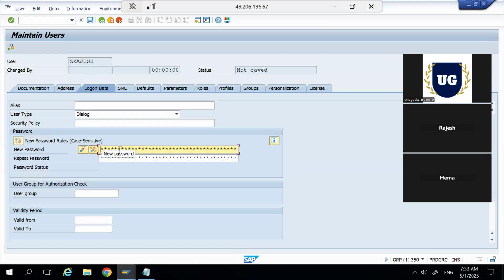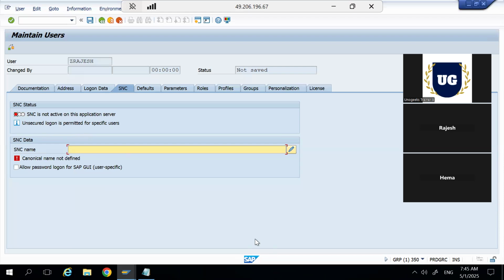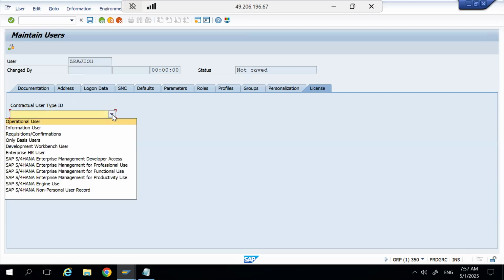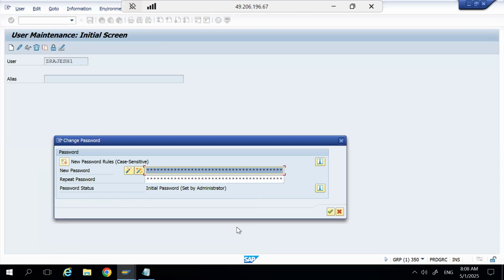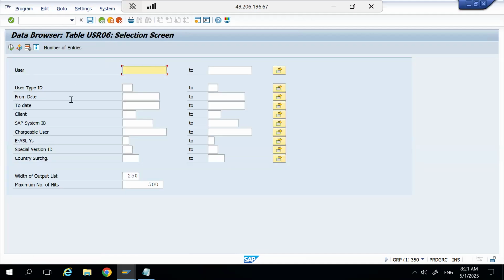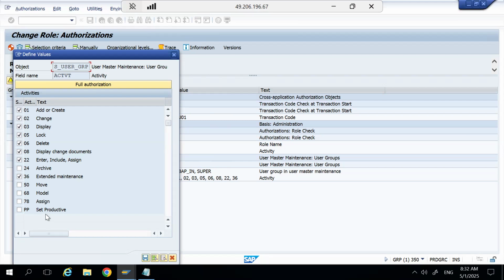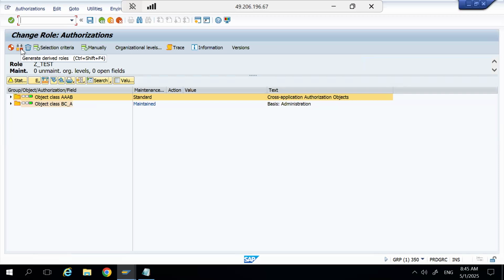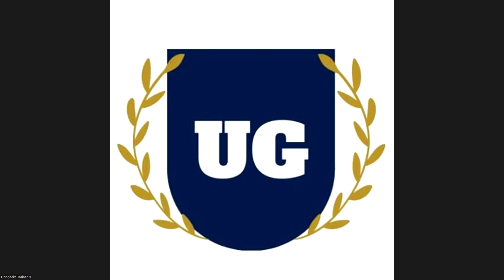SAP GRC Training | SAP User Management, Roles & Auth | SAP Security and GRC Training | Day 3 Demo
SAP GRC Training – Live Projects + Placement Support

In this SAP GRC Day 3 Demo Session, we focused on core SAP Security concepts including User Management, Roles, Authorization Objects, and hands-on system navigation using real-time SAP GRC and SAP Security scenarios.

The session started with SAP User Management using transaction SU01, where we covered:
• Creating and maintaining users
• User types and password settings
• Assigning User Groups
• Understanding validity periods

We explained how User Groups are used for authorization control and how they restrict access to sensitive operations.

Next, we explored the backend table USR02, where we showed:
• How user data is stored at database level
• Fields like User ID, User Group, Validity, Lock status
• Real-time understanding of SAP user master records

We then moved to Authorization Objects in SAP Security, covering:
• S_TCODE – Transaction Code control
• S_USER_GRP – User group authorization
• S_USER_AGR – Role assignment authorization

This helps in understanding how access is controlled at a granular level in SAP systems.

A key part of the session was Role Maintenance using transaction PFCG, where we demonstrated:
• Creating roles (Single Role concept)
• Role menu creation using transactions
• Assigning transactions like SU01, SU53, PFCG, FI01
• Real-time role structure and navigation

We also explained how roles are used to assign permissions to users and how they play a critical role in SAP GRC Access Control.

Next, we discussed Role Authorization Concepts, including:
• How authorization objects are linked to roles
• Role-based access control (RBAC)
• Importance of proper role design in security

Finally, we connected these concepts with SAP GRC Access Control, explaining how:
• Risks are identified based on roles
• Segregation of Duties (SoD) is enforced
• Compliance is maintained in organizations

By the end of this session, you will clearly understand:
• SAP User Management (SU01)
• User Groups and backend tables (USR02)
• Authorization Objects and access control
• Role creation and maintenance (PFCG)
• Real-time SAP Security and GRC integration

This session is ideal for freshers, non-IT candidates, and experienced professionals who want to learn SAP Security and SAP GRC and build a career in SAP GRC Access Control.

 for complete course details